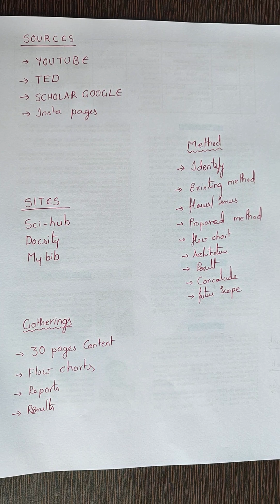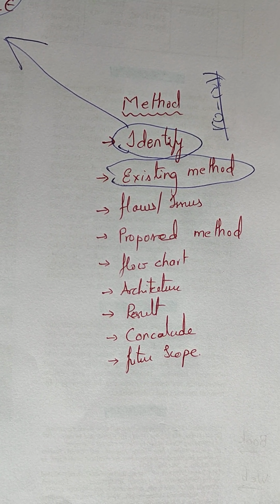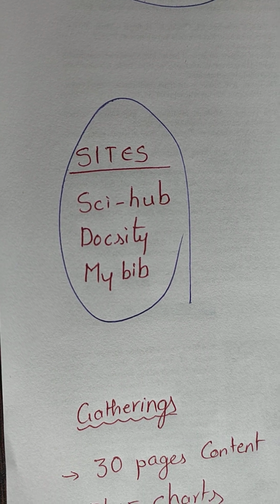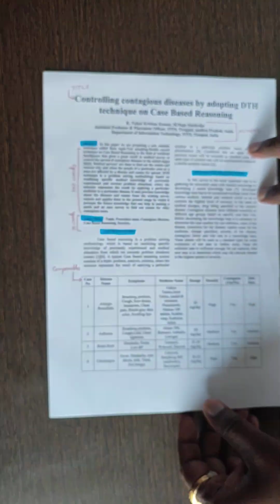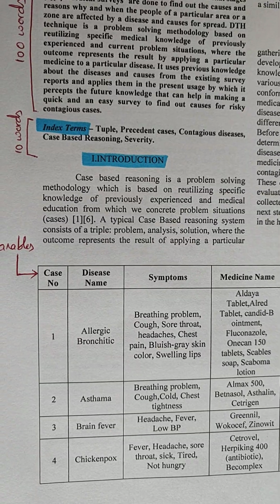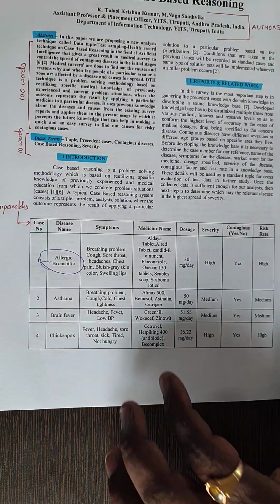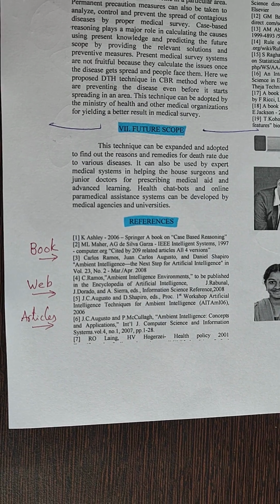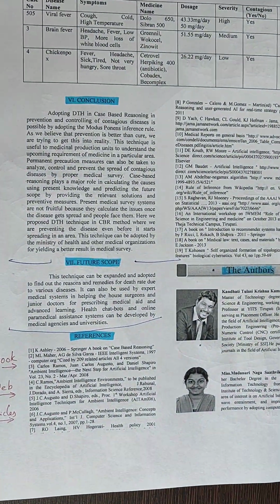How to Start an Article